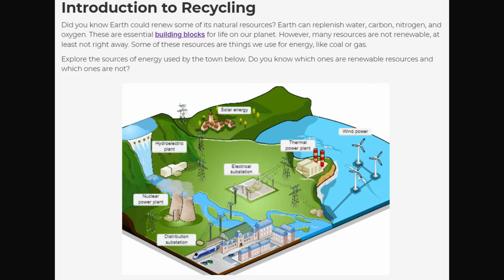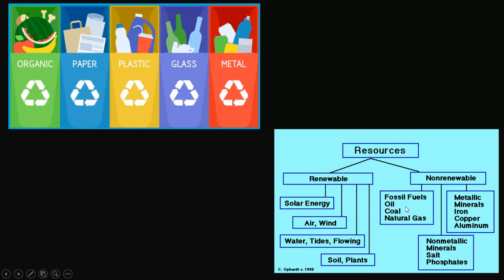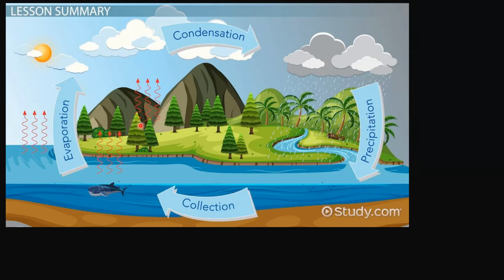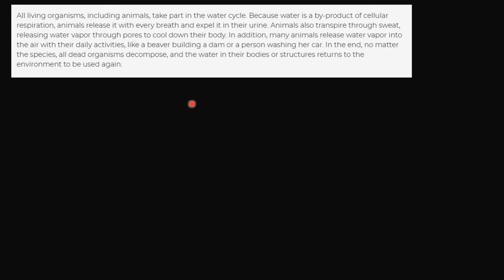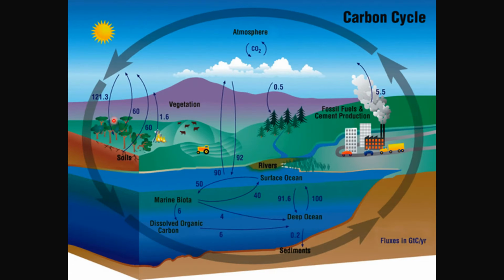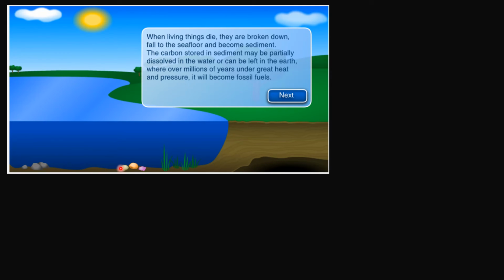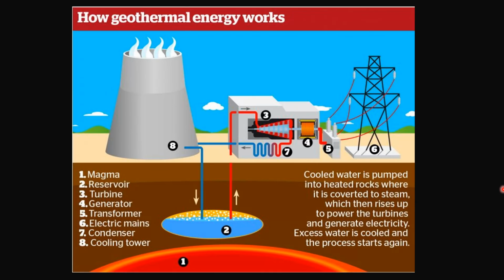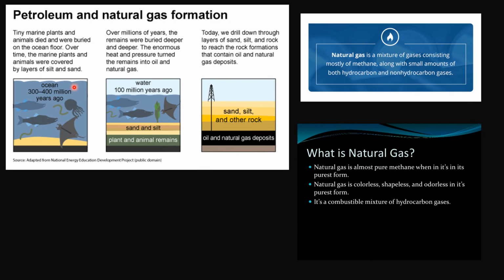Biology 4 05